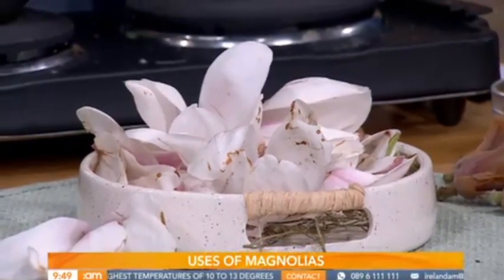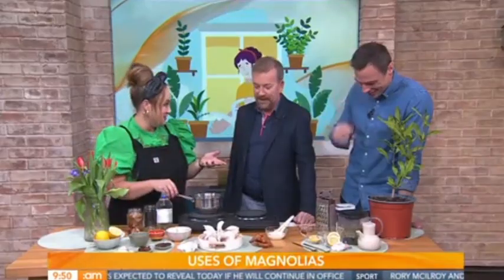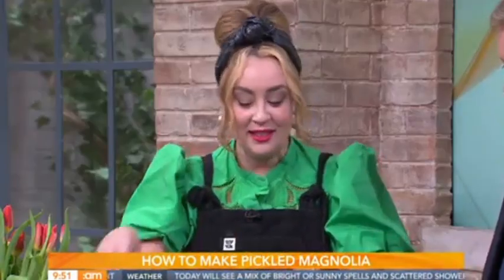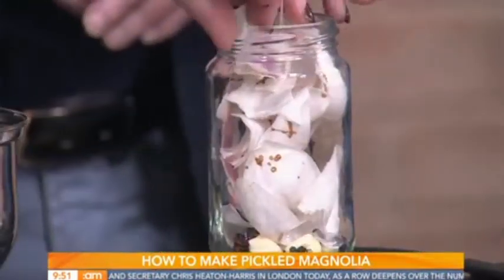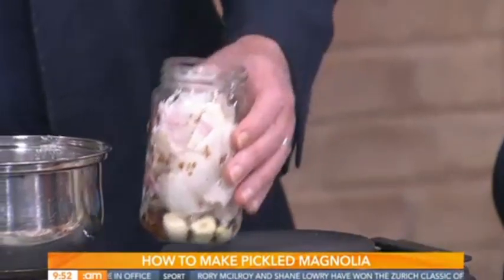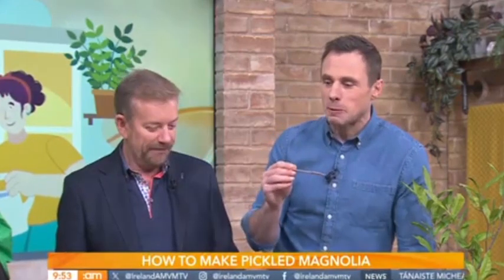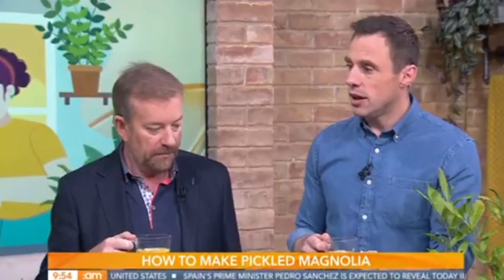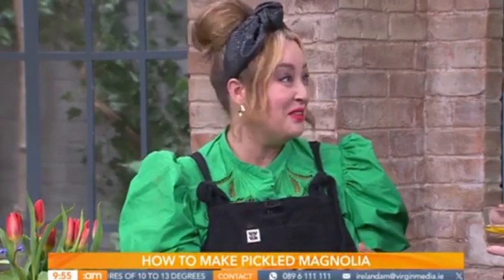Discover the delicious flavour of Magnolia with Feebee | Ireland AM 29th April 24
Today on @irelandamvmtv I showed the gang how to snack on Magnolia petals.

🪷These gorgeous flowers are fully edible and taste a little gingery-cardamomy, they are a meaty petal so there's a good bite to them.

Check out the clip where I show you how to make Magnolia Pickle, a great side dish for burgers, salads and sushi. 🍣

I also gave @alanhughestv and @tommybowe a taste of grated frozen Magnolia,  which really brings out the flavours and can be added to porridge, yohurt and even stir fries.

Plus, when made as a tea, can be used as a great tea for those suffering with mouth ulcers and gingivitis.

A lot more to these pretty petals than meets the eye.

I pilfered these Magnolia petals from George Phibbs garden @bohernabreenamotors, I think that makes them Steal Magnolias 🤔